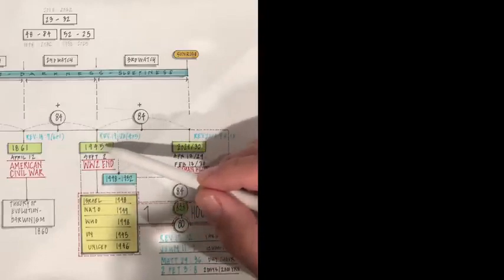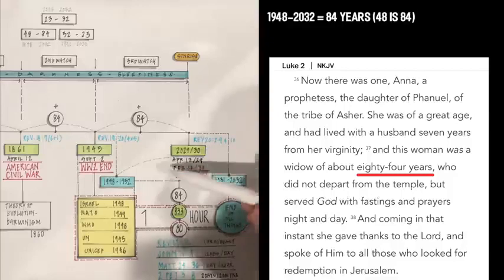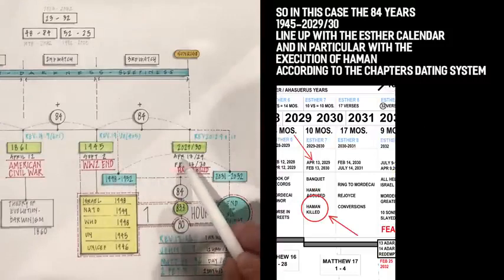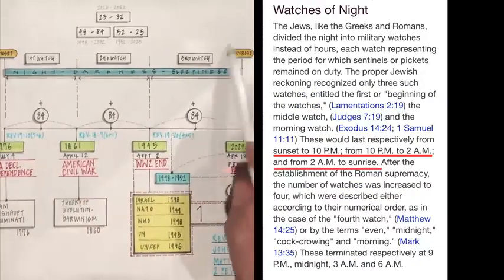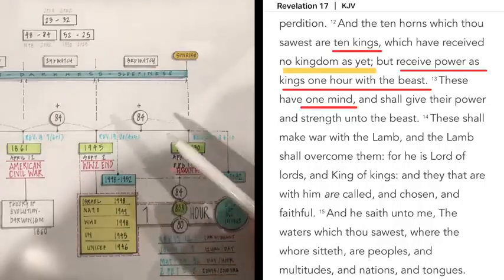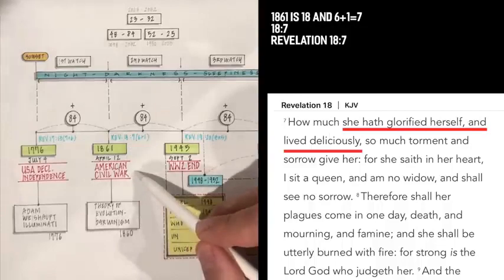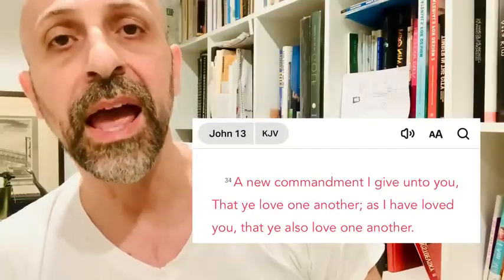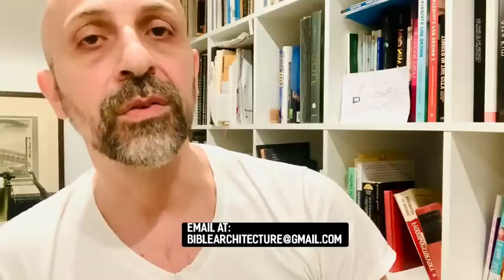WARNING： SLEEP, WEEP, THE NAZI RETURN PART 2 Word received in prayer 04⧸15⧸23